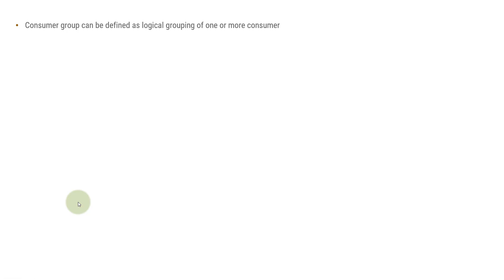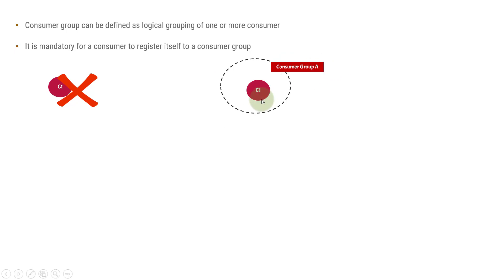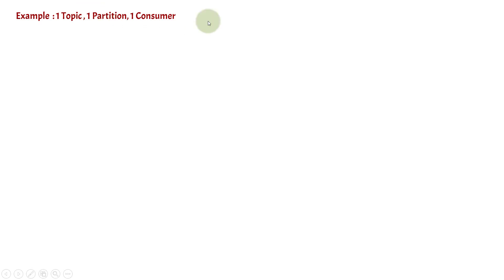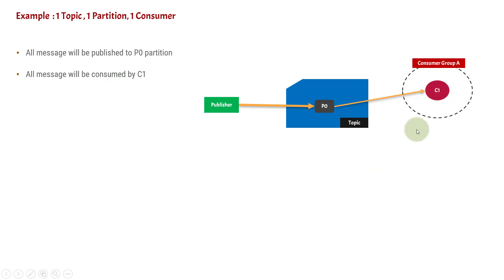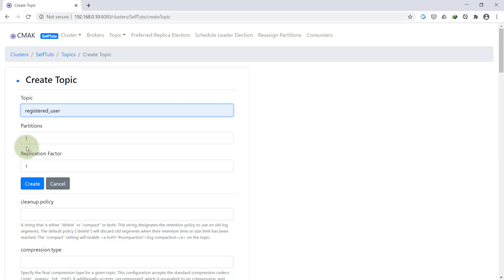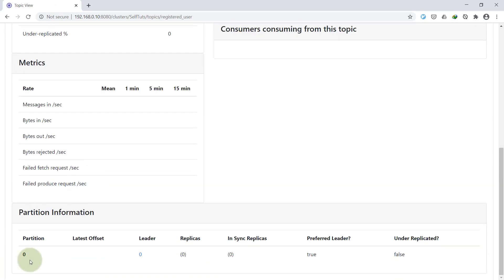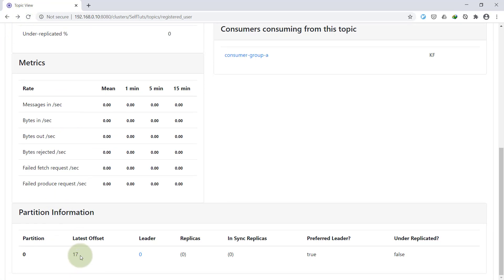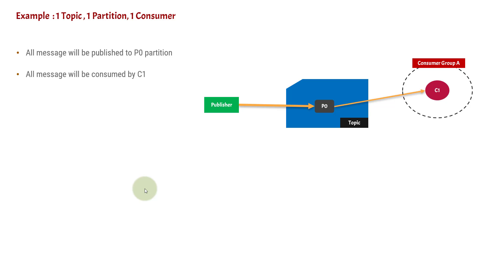Part 11 - What is consumer group in Kafka | Kafka for beginners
In this video we will learn about the consumer group in Kafka. we will create a consumer instance which will be consuming from a topic of Kafka. This consumer instance will be registered to a consumer group in Kafka. A producer will be started and a consumer will be started and then we can see the messages inside the Kafka manager.